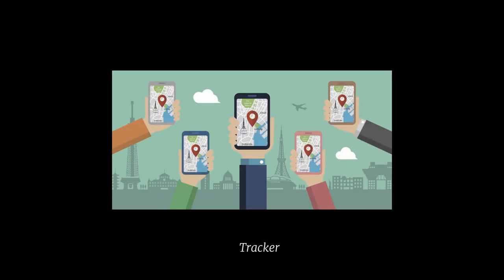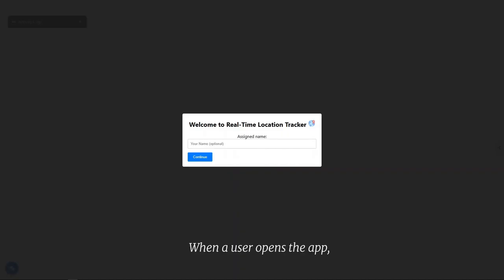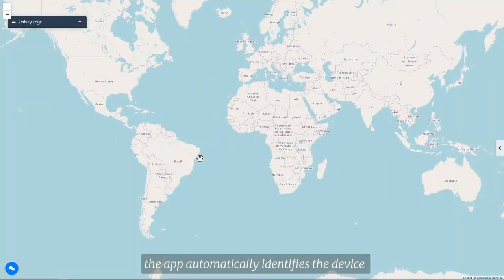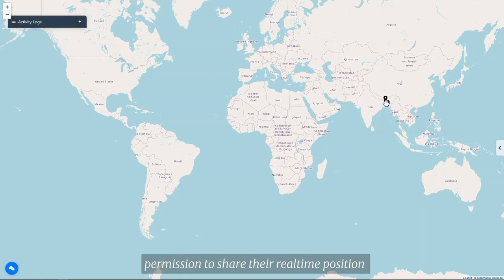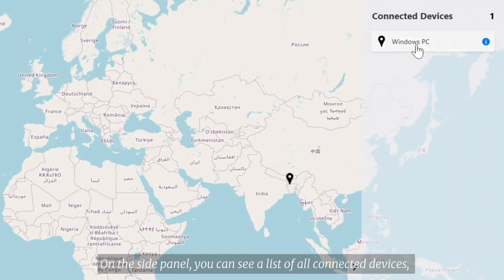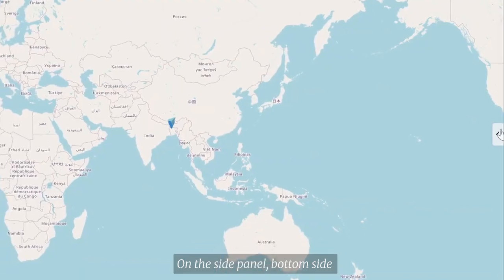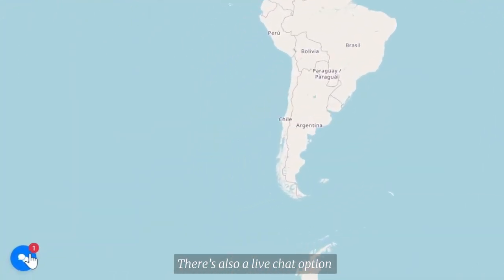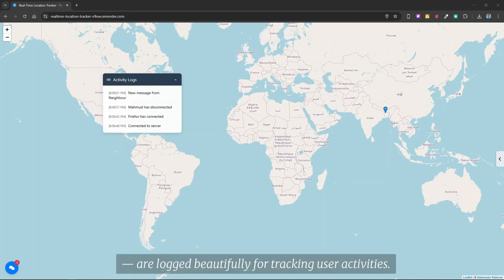Real-Time Location Tracker |(Open Source Project)| Node.js, Leaflet, WebSocket, WebRTC | GPS Tracker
🚀 Introducing: Real-Time Location Tracker (Open Source Project)

In this video, I showcase a Real-Time Location Tracker — a complete open-source web app built using Node.js, EJS, Leaflet, WebSocket (Socket.IO), and WebRTC.

This project demonstrates how to create a real-time GPS tracking system with live location updates, instant voice calls, and messaging between connected users — all powered by modern web technologies.

🎯 Problem

Real-time tracking and communication are crucial for delivery systems, fleet management, and emergency response. But most existing tools are costly and overly complex.

💡 Solution

The Real-Time Location Tracker is a lightweight, fast, and simple open-source app that allows instant location sharing, voice communication, and offline map viewing — all from your browser.

🌟 Key Features

✅ Real-Time Location Tracking
✅ Live Device Panel (Online Users List)
✅ Voice Communication via WebRTC
✅ Live Text Chat using WebSocket
✅ User Activity Logs (Join, Leave, Messages)
✅ Personalised User Identification
✅ Responsive Design (Desktop + Mobile)

🧰 Tech Stack

- Node.js

- Express.js

- EJS

- Socket.IO (WebSocket)

- WebRTC

- Leaflet.js

📽️ Watch the full demo and explore the code!